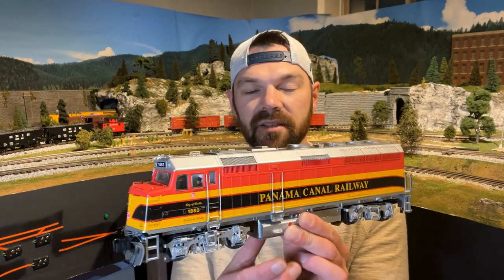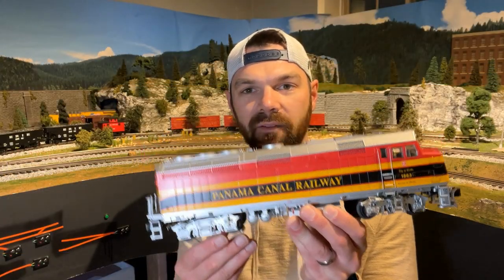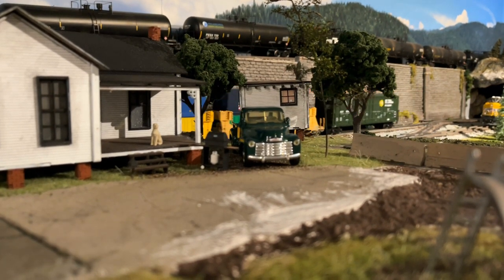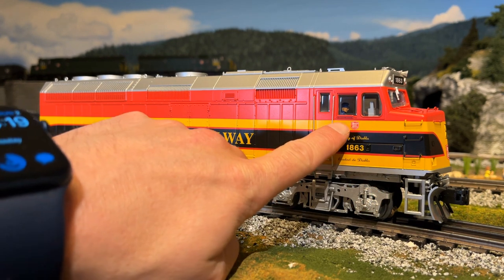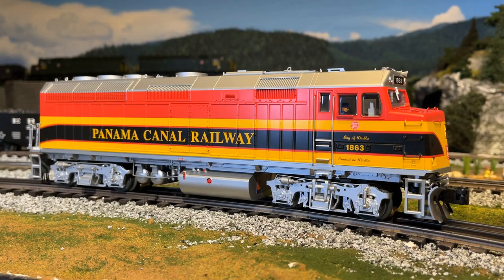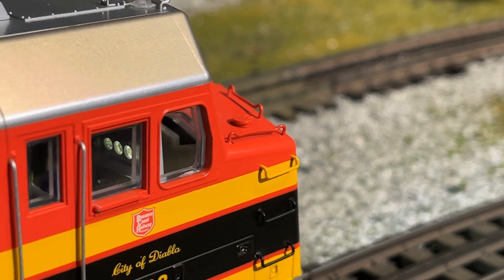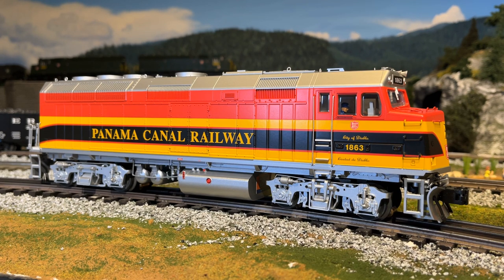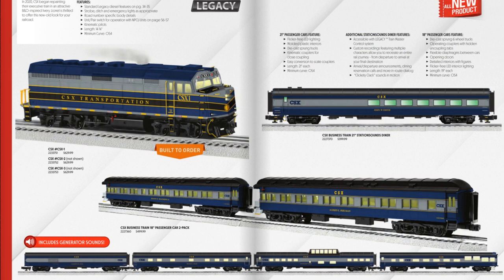Lionel Trains F40PH - Panama Canal Railway!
This is a METCA Exclusive locomotive from the 2022 Volume I catalog. or grab one at York!